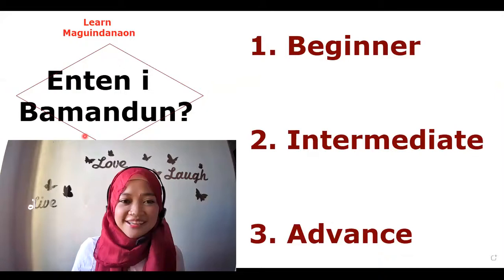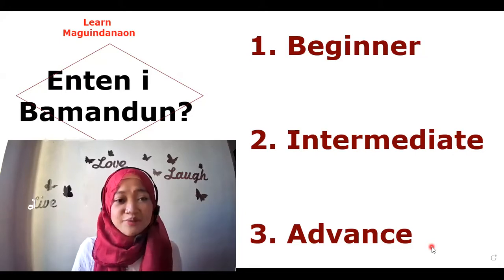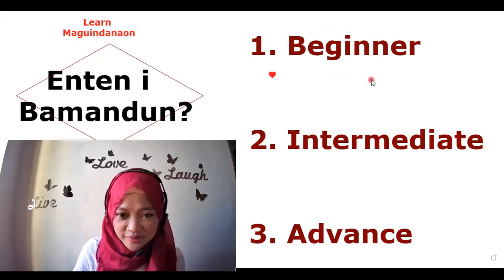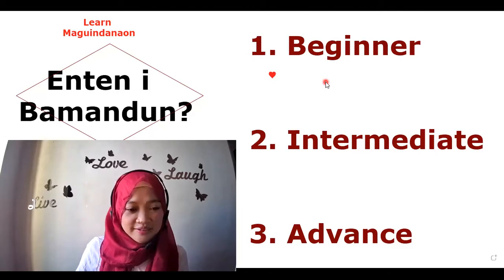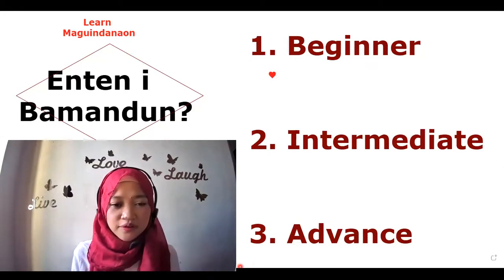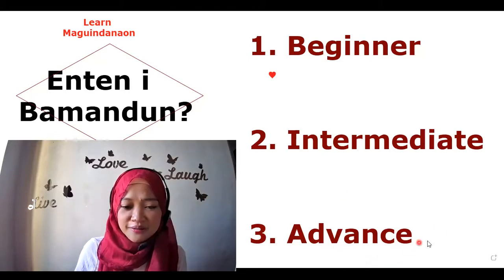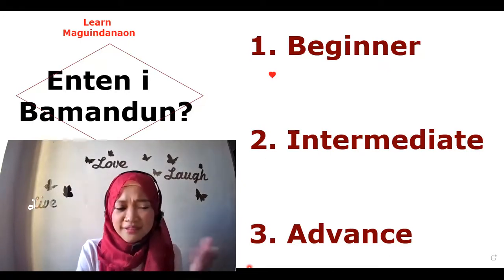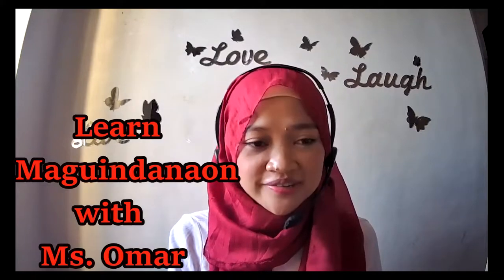Learn Maguindanaon: Who will the video contents' for?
Tata Vlog#2: These are the simplified explanation of different types of learners.